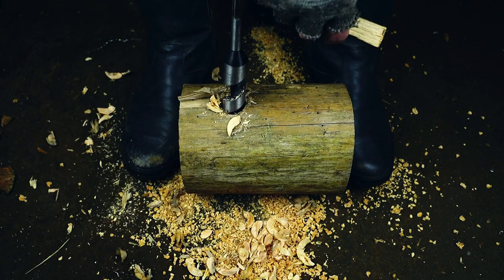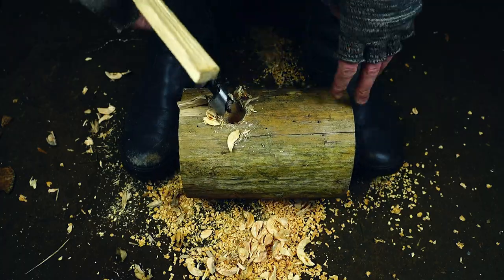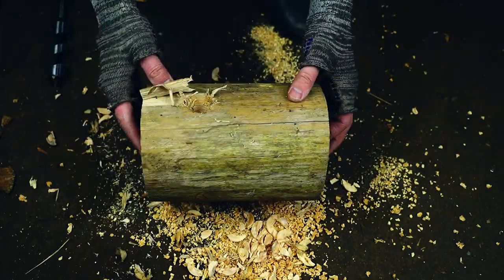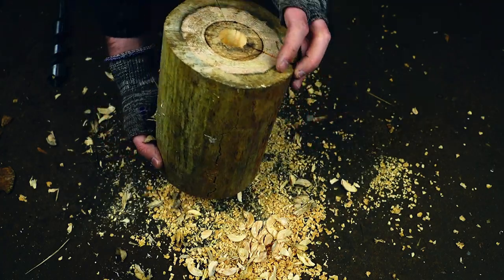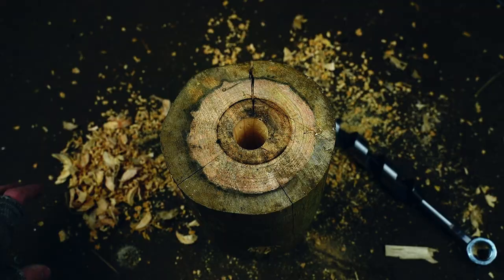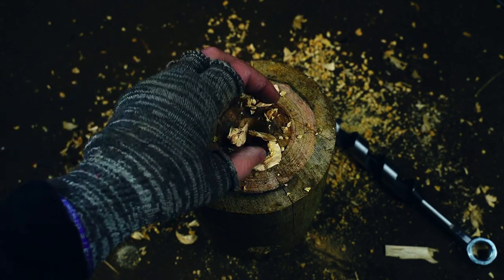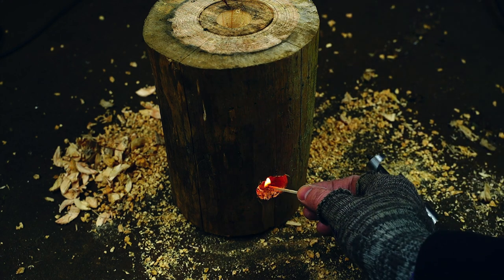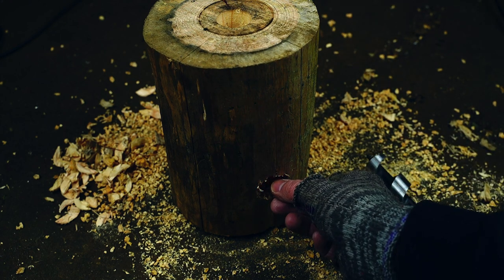Bushcraft survival hand drill DIY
Made a hand drill for survival